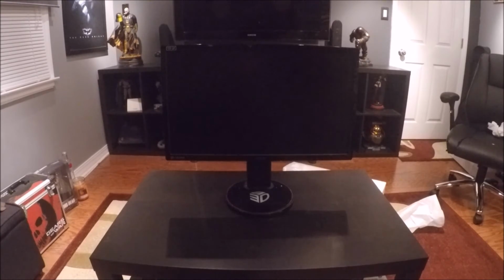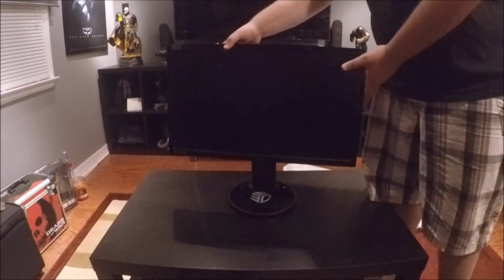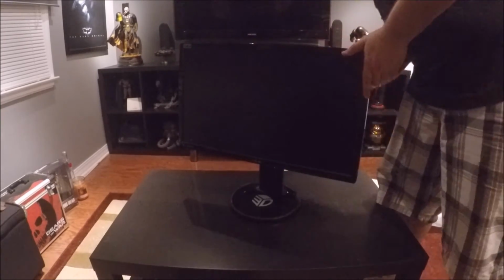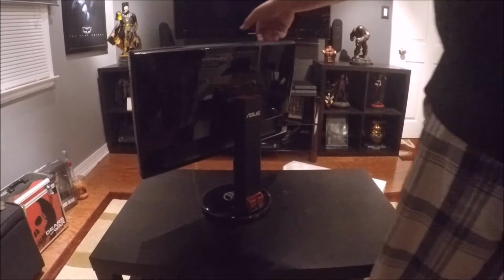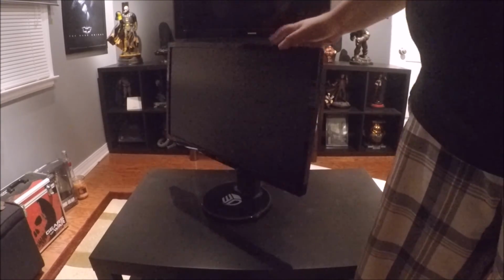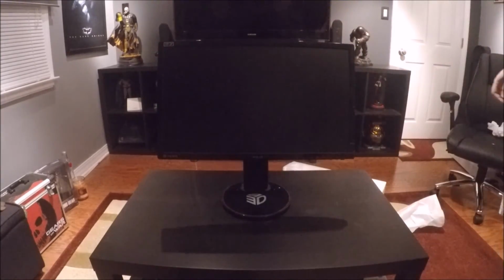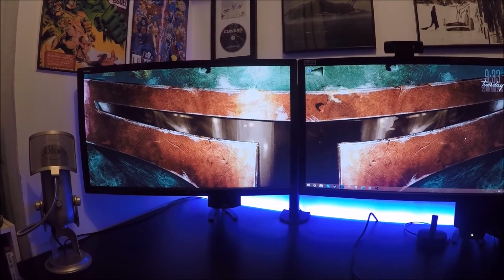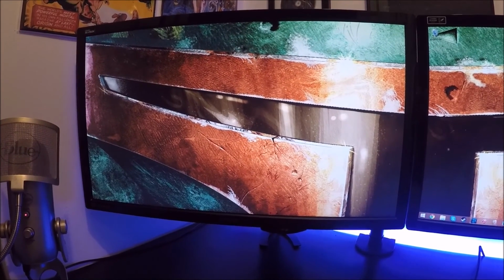Most Affordable 144hz Monitor For Your Money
Asus VG248QE 24-Inch LED-Lit Monitor 144hz 1ms Review/Unboxing

My Personal Color Code Settings.

Splendid Mode--Standard
Contrast--80
Brightness--35
Color Temp--User
RGB--Red 96 / Green 94 / Blue 88

Where to purchase the items in my video?

»Asus 24" VG248QE 144HZ 1MS
»Dual Monitor Mount